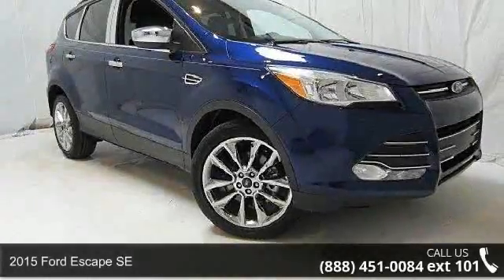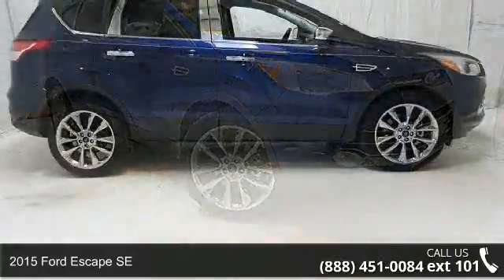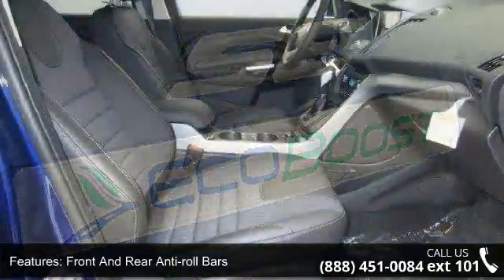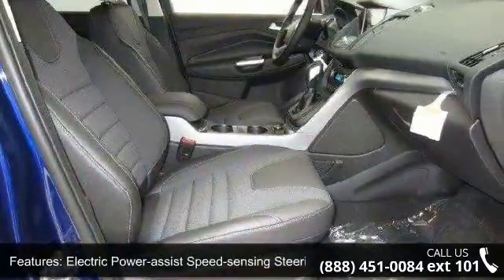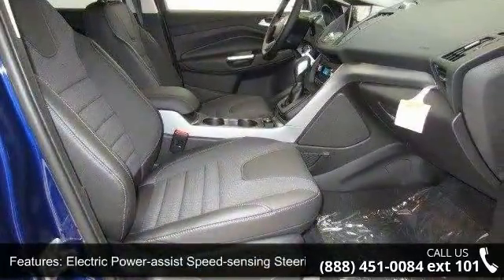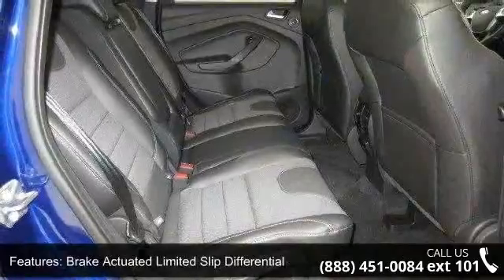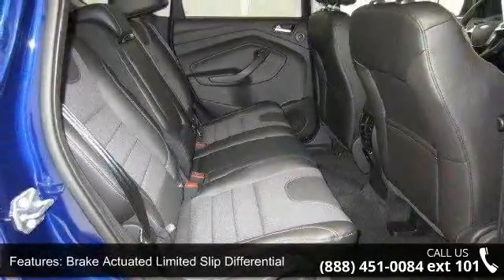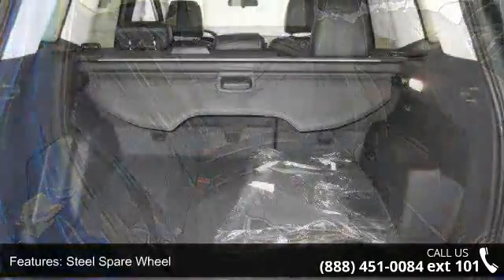2015 Ford Escape SE - Kelly Car - Emmaus, PA 18049